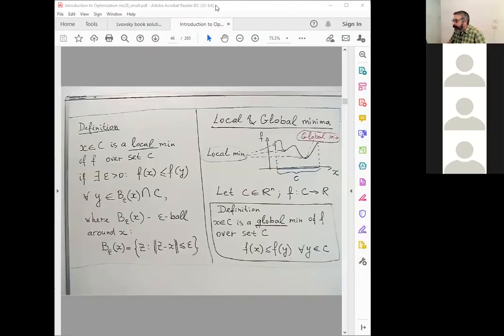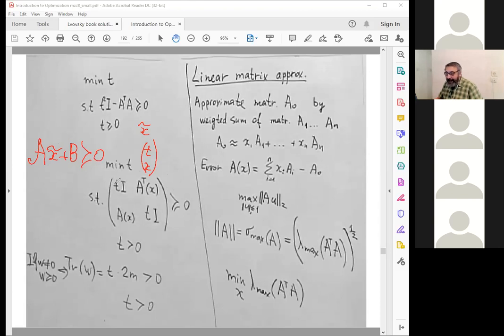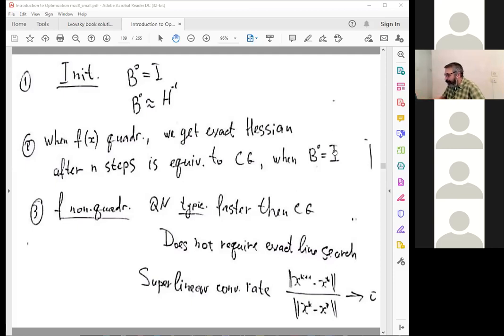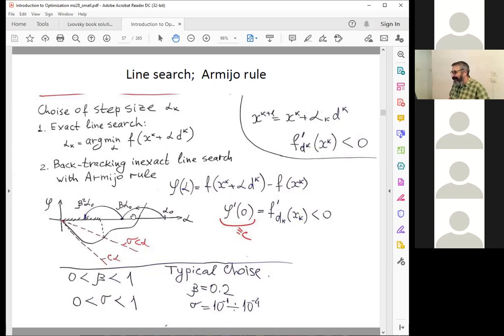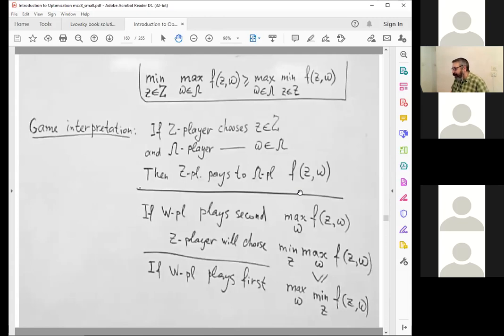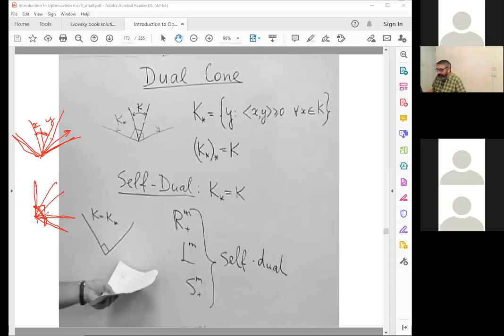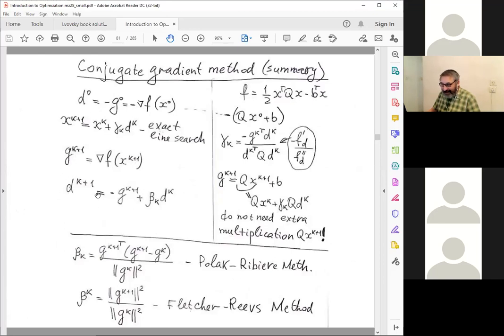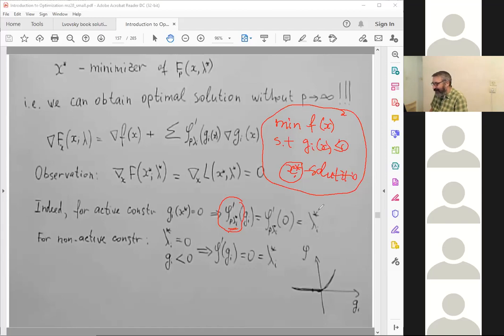Optimization exam reception hour 19 07 2021